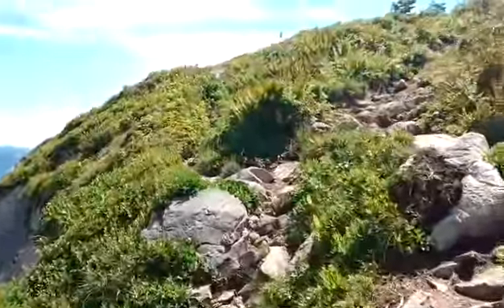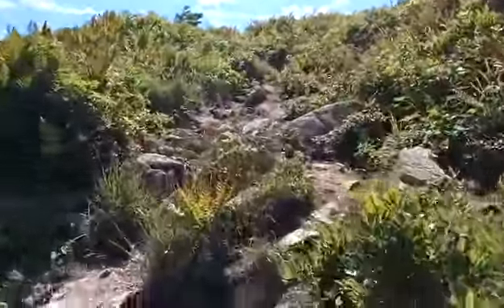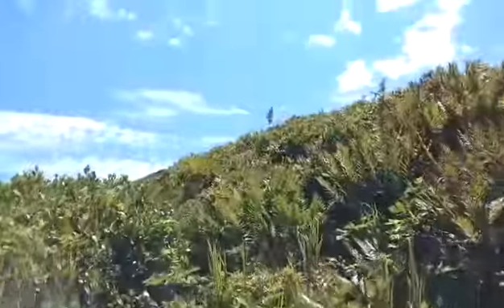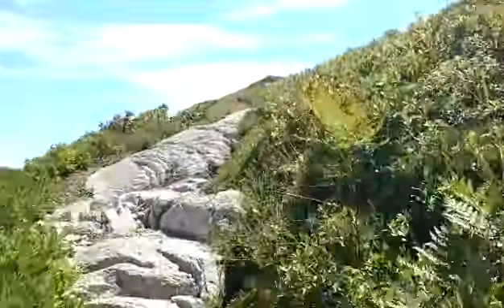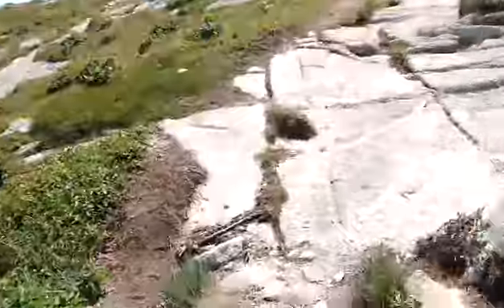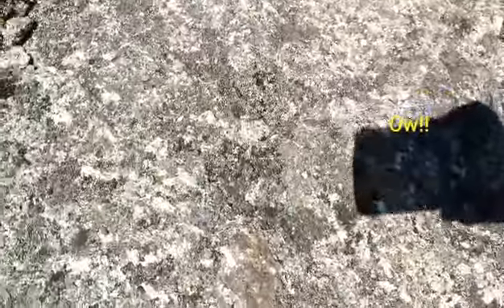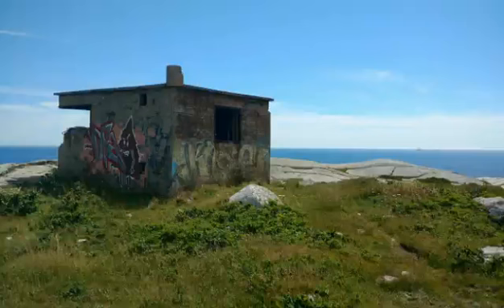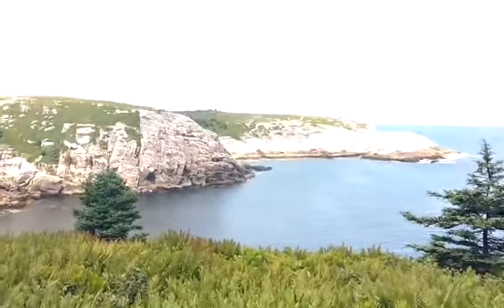Duncan's Cove, Nova Scotia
Absolutely beautiful day for a Hike at Duncan's Cove. This is a short drive from Halifax. Head out Herring Cove Rd until you come to Duncan's Cove, Turn Left on Duncan's Cove Rd, turn right and park. #20 Bus goes out there too! EDIT 2020 I don't think a bus goes here anymore :(
Stunning views, fun hiking, cool old war bunkers and lots of seals!